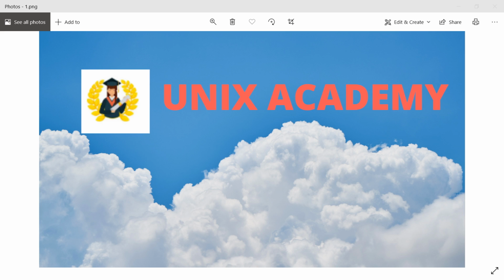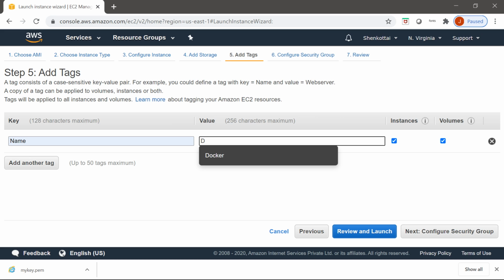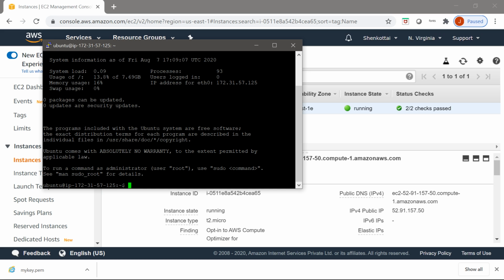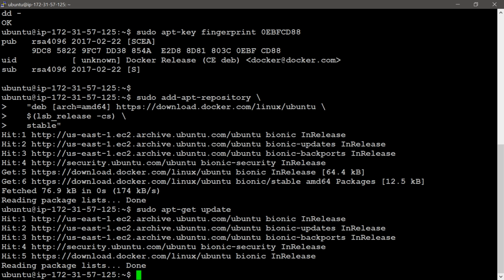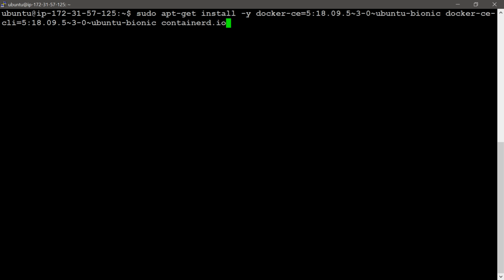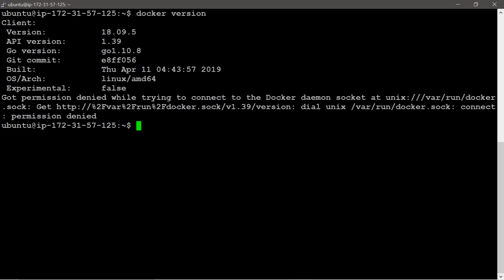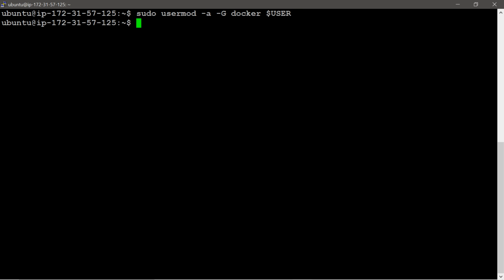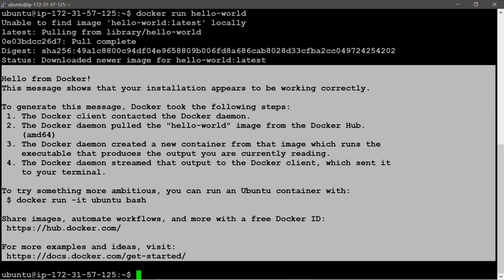2 Docker installation on Ubuntu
I am giving training in English, Telugu, Tamil and kanada languages  and for Devops, aws, linux, shell script.